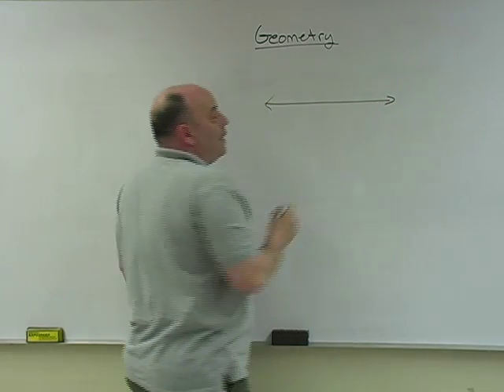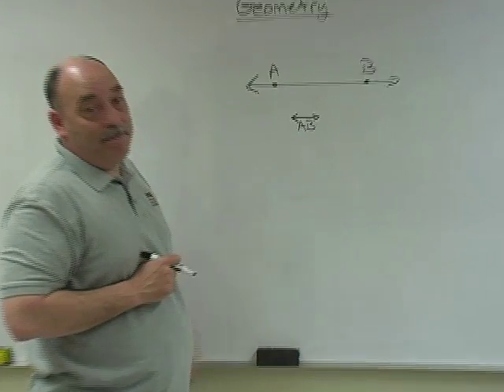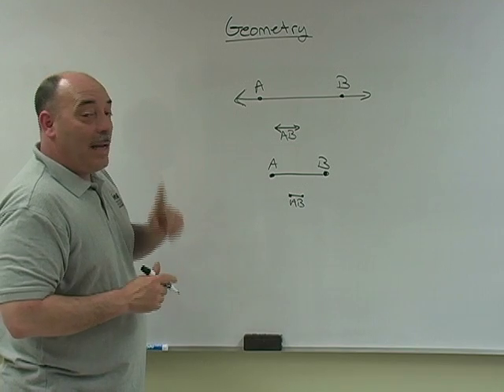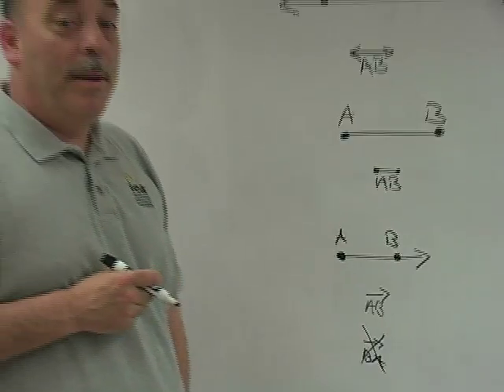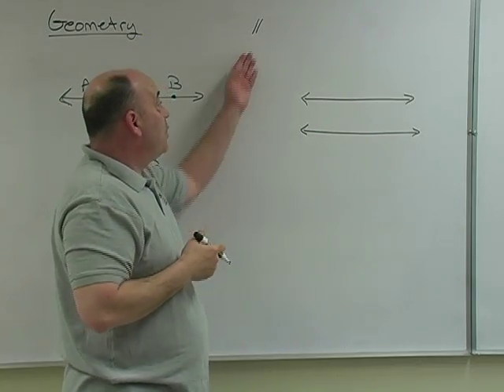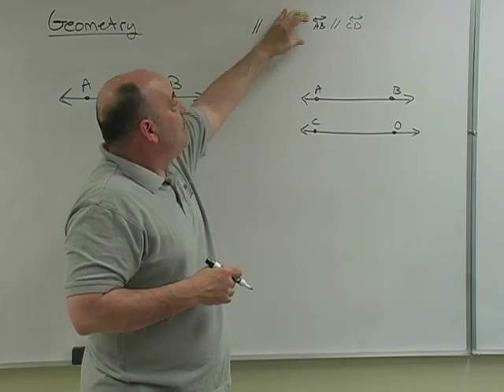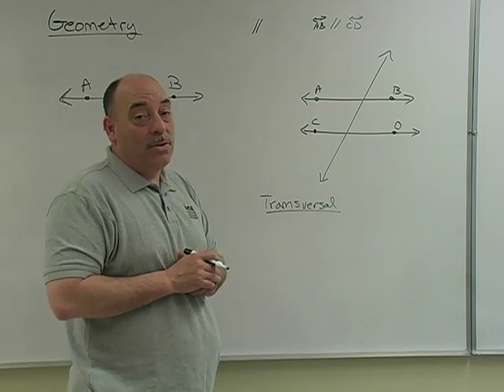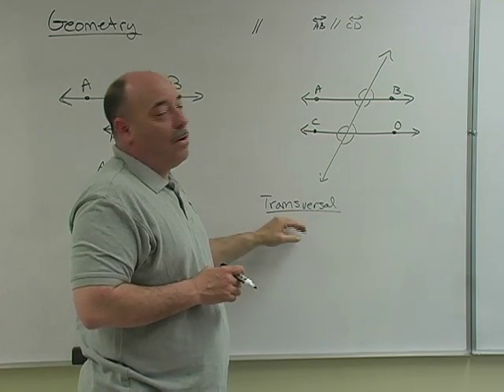Speed Math 101: Geometry Part 2